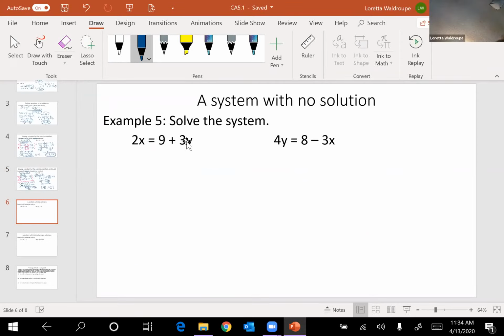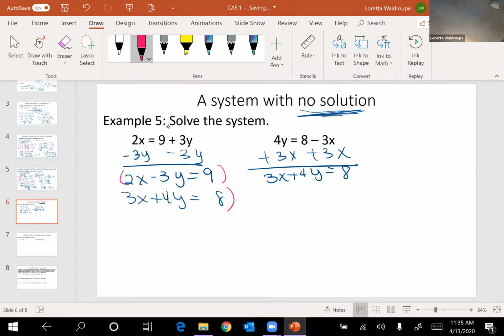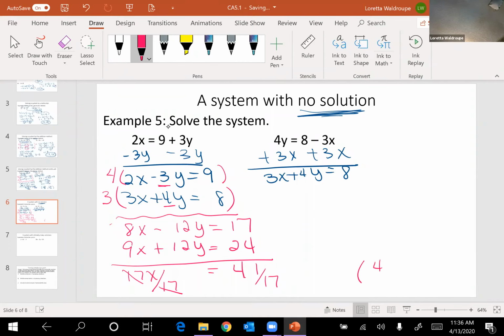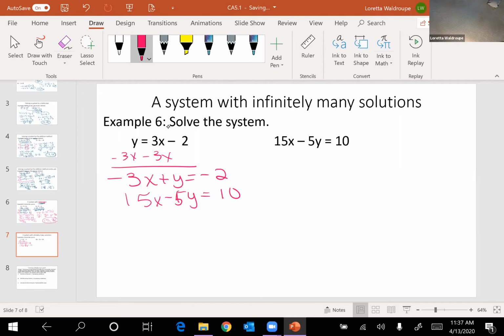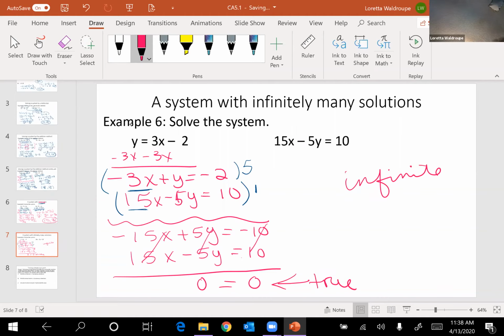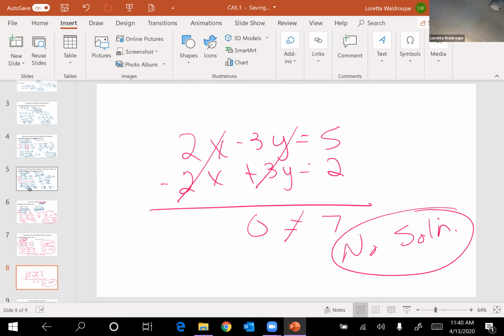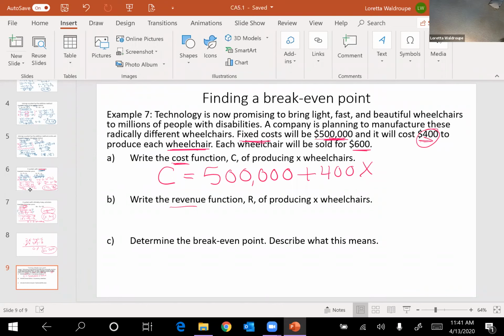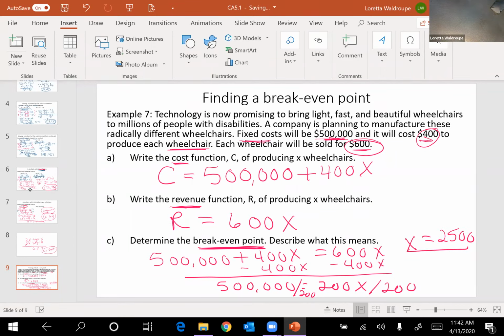College Algebra 5.1 Part 3 Solving Systems of Equations